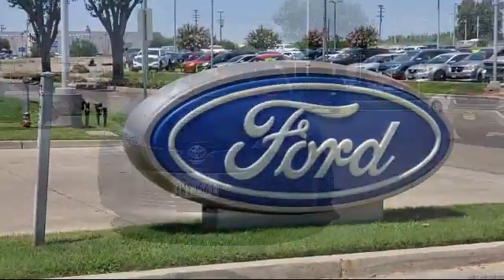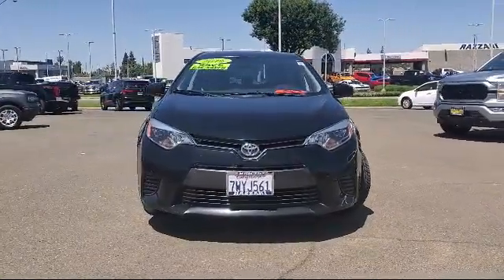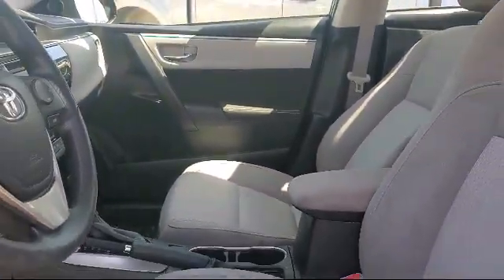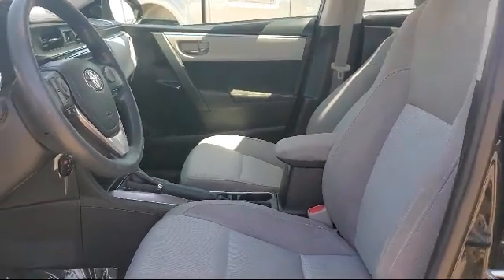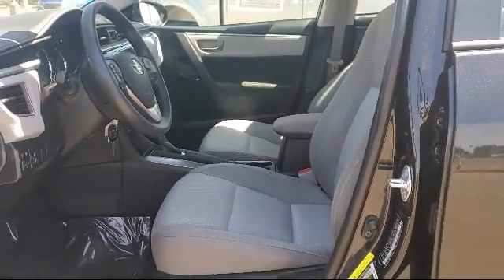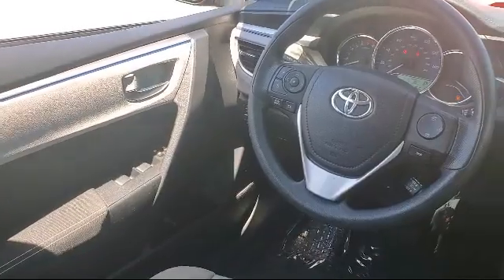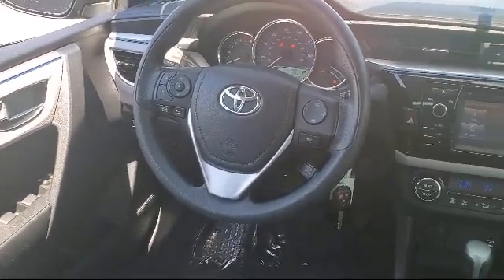2016 Toyota Corolla LE Sedan Merced Turlock Modesto Fresno Los Banos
2016 Toyota Corolla LE Sedan Stock Number: FTR9691 Vin:5YFBURHE0GP480493.